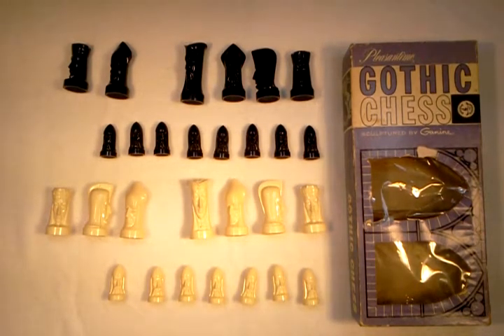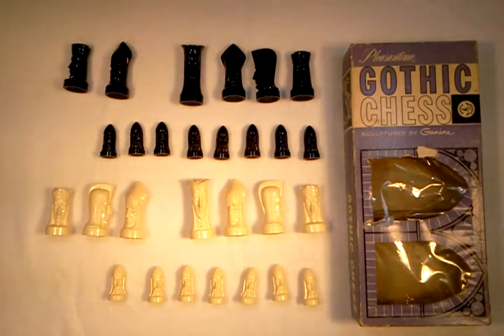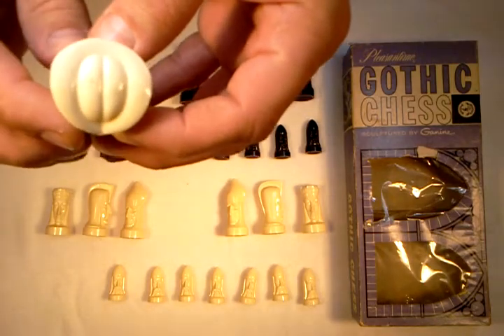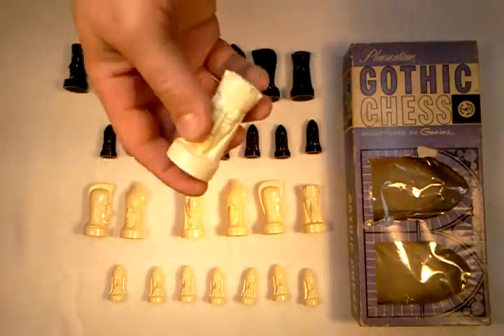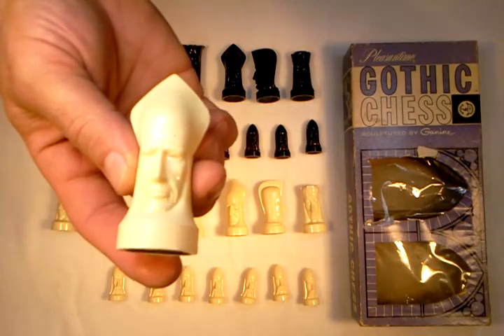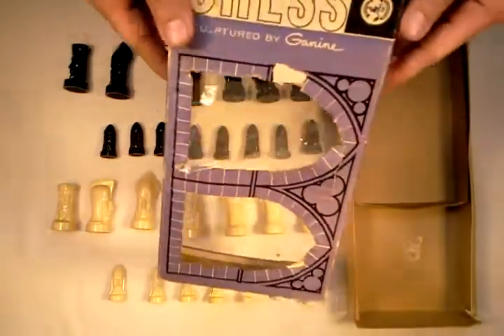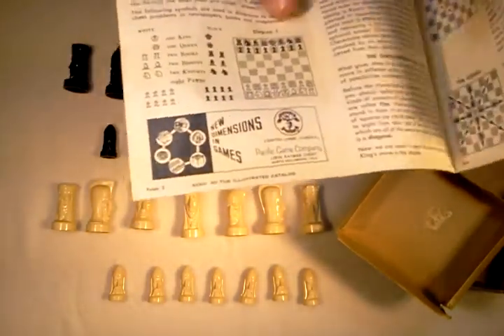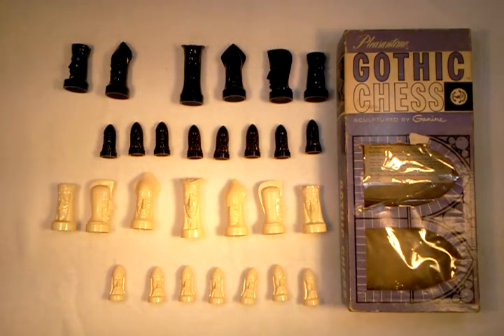VINTAGE 1957 GOTHIC CHESS SET #1472 BY GANINE SOLD on eBay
VINTAGE 1957 PLEASANTIME GOTHIC CHESS SET #1472 SCULPTURED BY GANINE.  aka, Phallic Chess. :P